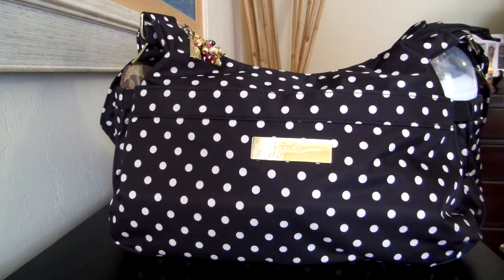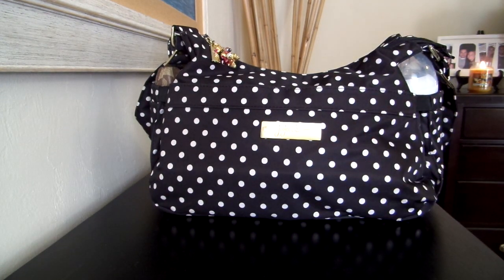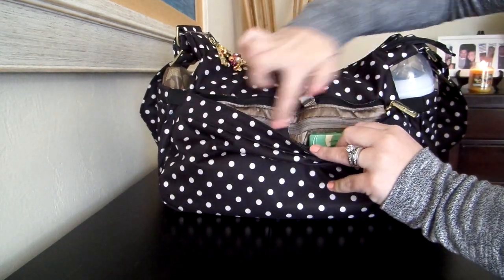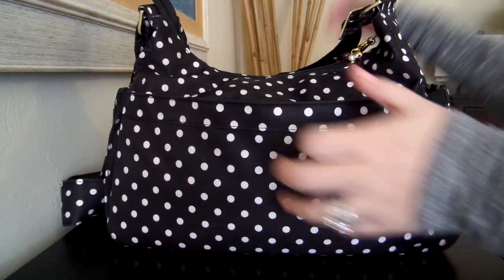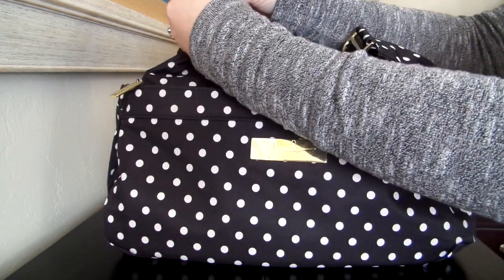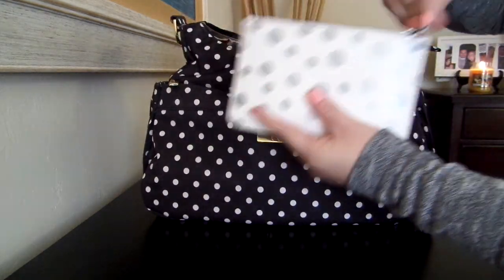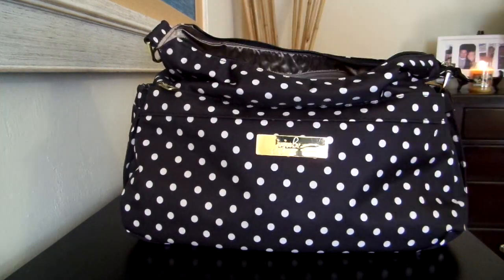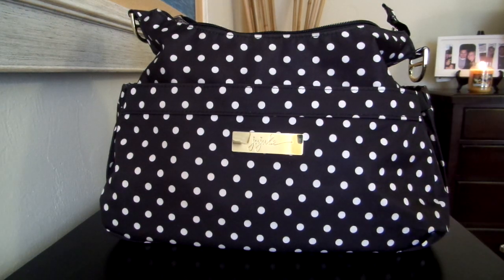Ju Ju Be HoboBe dipaer bag packing video & how to attach a custom seatbelt strap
This is a packing video/diaper bag review on the ju ju be hobobe in the duchess print! super super stunning print in person! The hobobe is a fantastic bag and perfect for those moms that want a small diaper bag.  It's great if you're packing for one child or would like a quick trip bag :) I also show in this video how to attach a custom seatbelt strap! I will link below ju ju be's website and the link to purchase the customs items in this video.

Link to previous HoboBe Review!

To request a review of your product, please email.